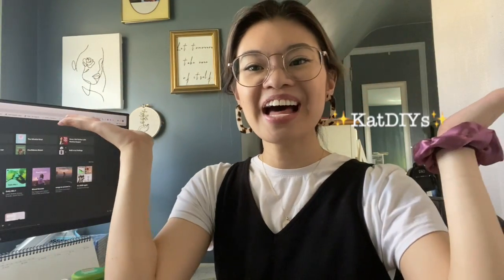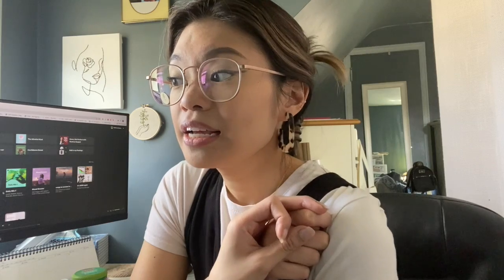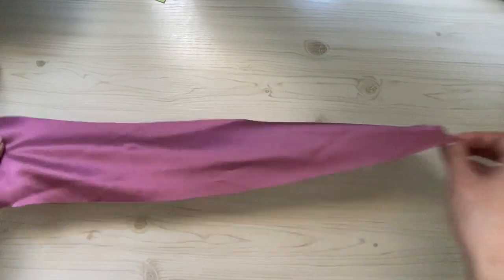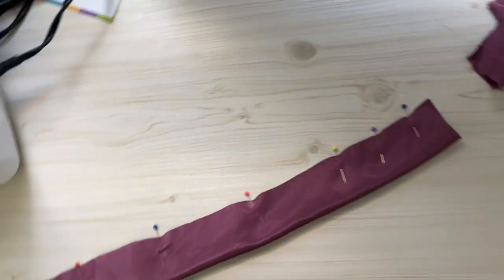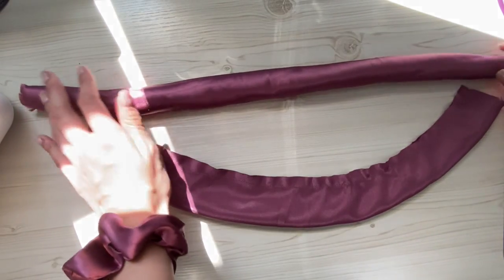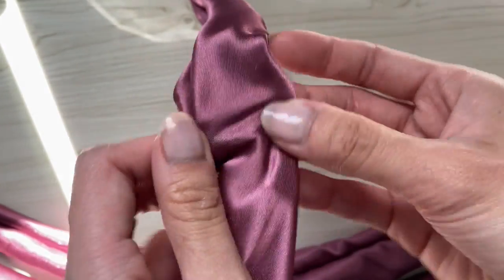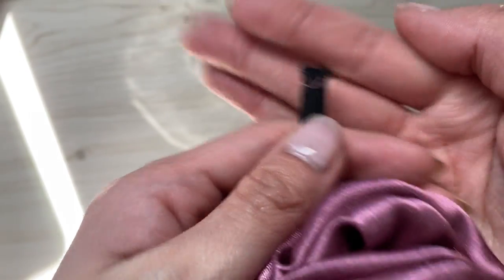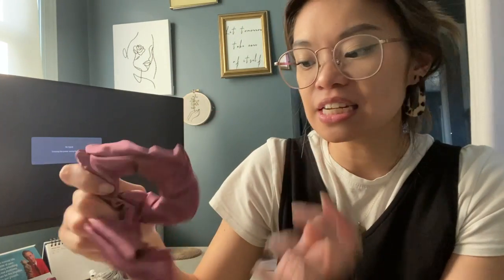Make A Satin Scrunchie with Me! (Sewing Tutorial)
It’s been some time but thank you for joining me again!! I hope you enjoy another little snippet of my craft journey 💕

Materials Used:
• Fabric of choice (I used satin fabric I bought from a fabric store)
• Fabric scissors (To cut the fabric...but mine was precut 🙈)
• Matching thread
• Elastic (similar to the one I used
• Safety pins
• Sewing pins
• Ruler (to measure out your fabric)
• Sewing Machine